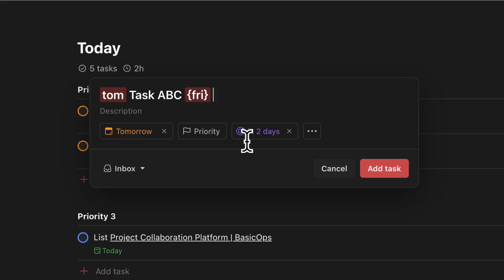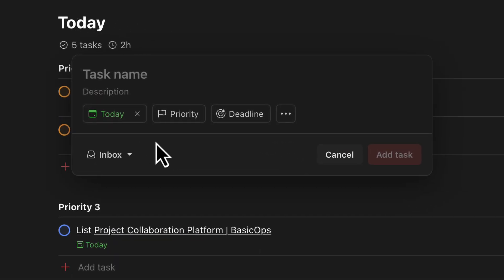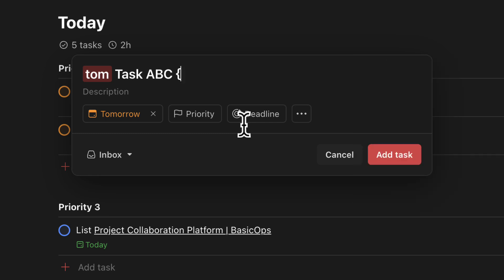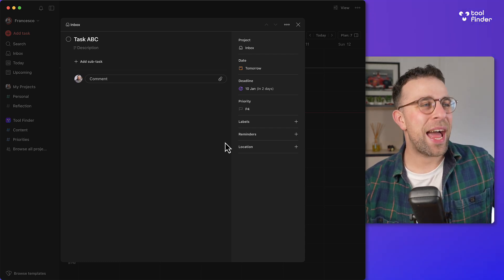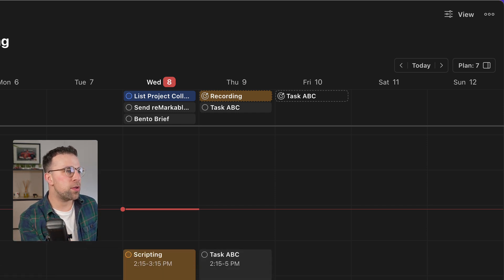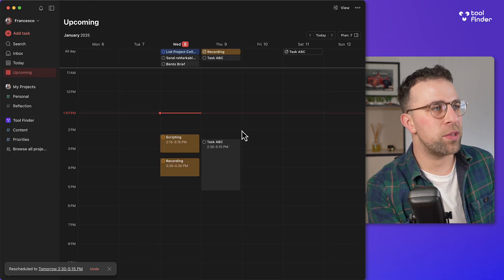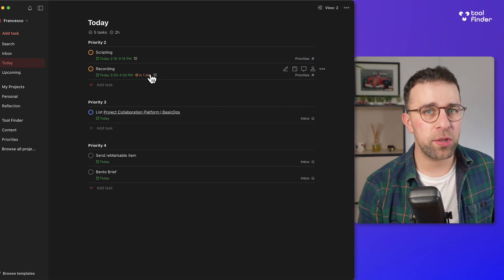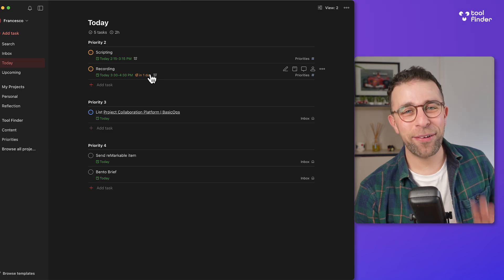Introducing Todoist Deadlines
Stop doing busywork! Try Bento Focus Todoist deadlines is here and here's how it works.